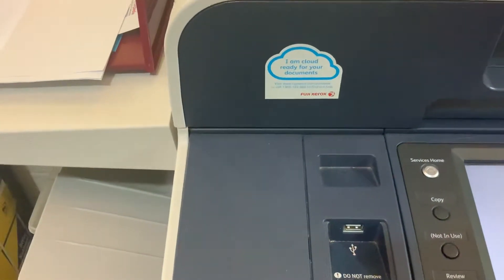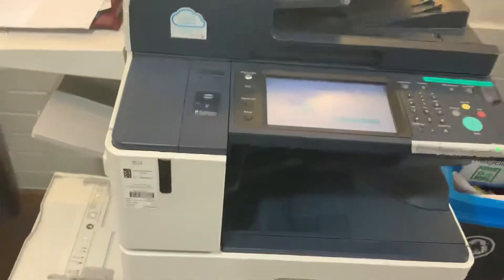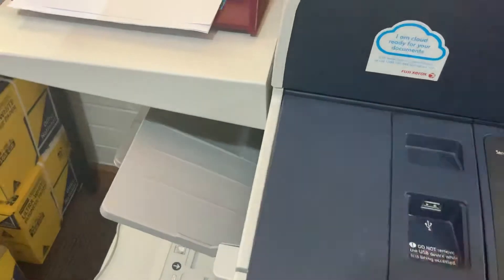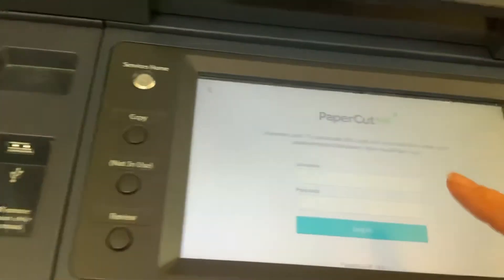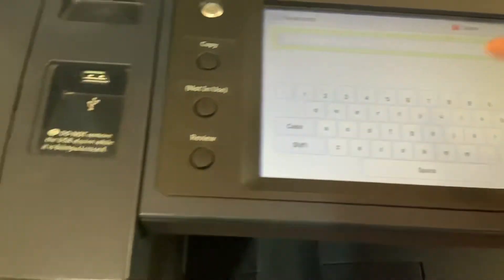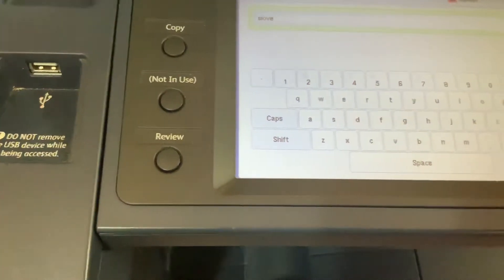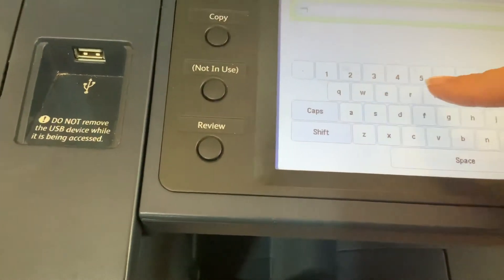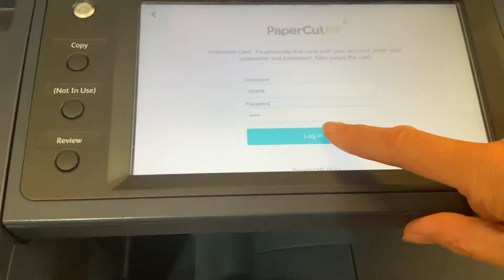Setting up SmartRider with the printers